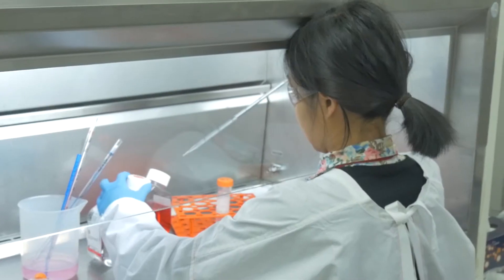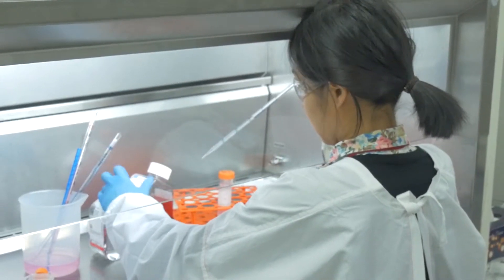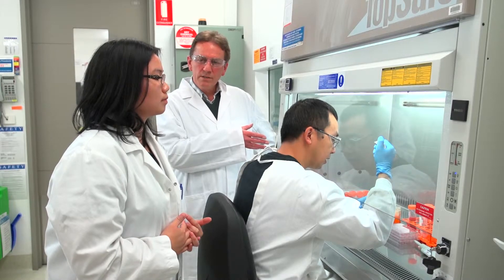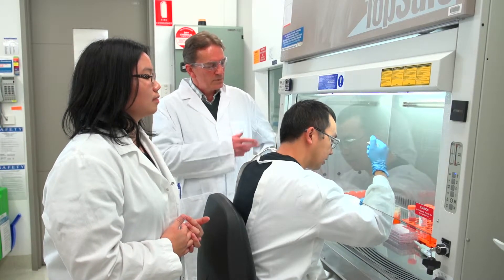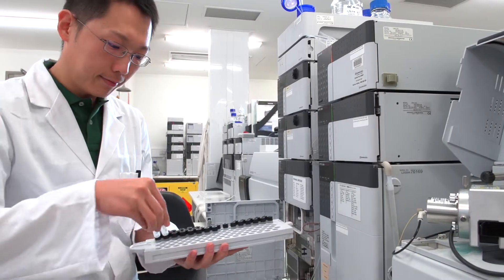Drug Delivery, Disposition and Dynamics at the Monash Institute of Pharmaceutical Sciences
Drug Delivery, Disposition and Dynamics is about getting a drug from the site of administration to the site of action. Our researchers are designing and developing the next generation of drug delivery systems to enhance the effectiveness of medicines. Known for certain areas of drug, including oral delivery, the team are also very strong in the emerging area of nano-medicine.